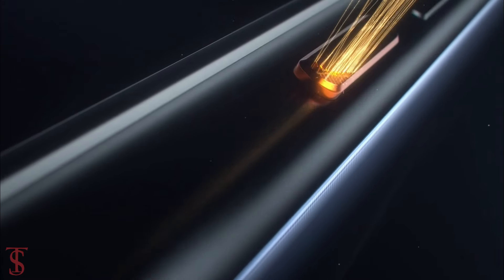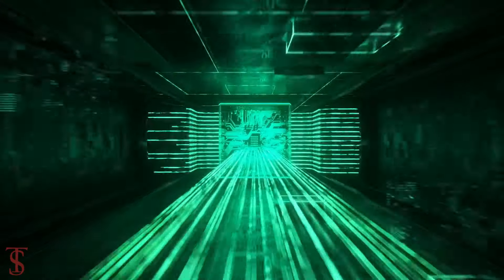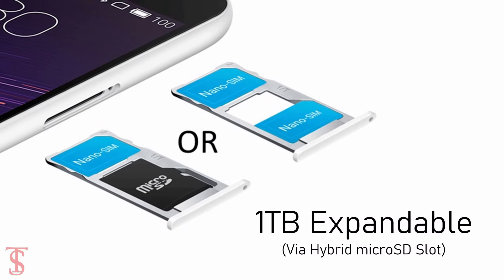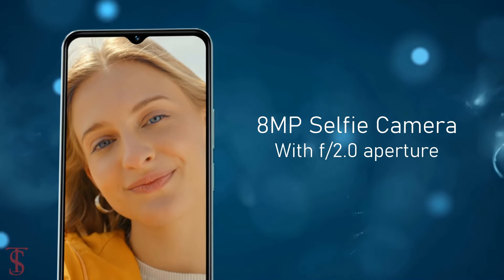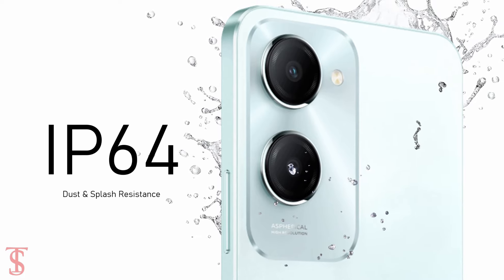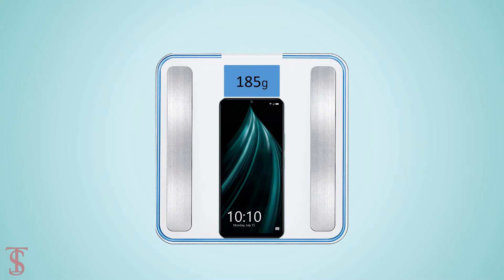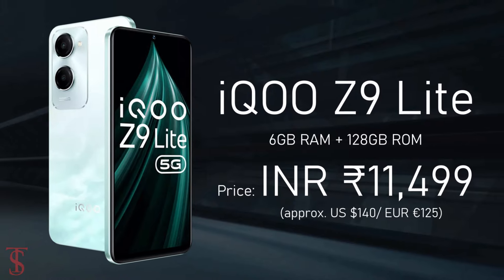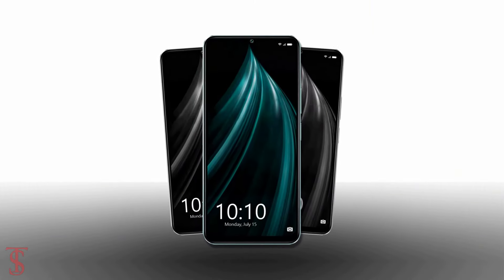iQOO Z9 Lite 5G Price, Official Look, Design, Specifications, Camera, Features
iQoo Z9 Lite 5G was launched in India on Monday as the company's latest budget entry in its Z-series of smartphones. It is powered by a MediaTek Dimensity 6300 chipset, paired with up to 6GB of RAM. The handset runs on Funtouch OS 14, which is based on Android 14. The iQoo Z9 Lite has a 50-megapixel rear camera, and packs a 5,000mAh battery. It also features an 8-megapixel selfie camera that is housed in a water-drop style cutout at the top of a 6.56-inch LCD screen. The iQoo Z9 Lite 5G runs on Android 14-based Funtouch OS 14 and sports a 6.56-inch HD+ (720x1,612 pixels) LCD screen with a 90Hz refresh rate. It is powered by a 6nm MediaTek Dimensity 6300 chipset that is paired with up to 6GB of RAM. iQoo has equipped its latest Z-series handset with a 50-megapixel primary camera (f/1.8), along with a 2-megapixel depth sensor (f/2.4). It also has an 8-megapixel camera (f/2.0) on the front, that can be used to capture selfies and video chats. You get 128GB of inbuilt storage on the iQoo Z9 Lite 5G. The iQoo Z9 Lite 5G has a 5,000mAh battery that can be charged at 15W using the included charger. Source / Best Buy

What do you think of this iQoo Z9 Lite 5G?